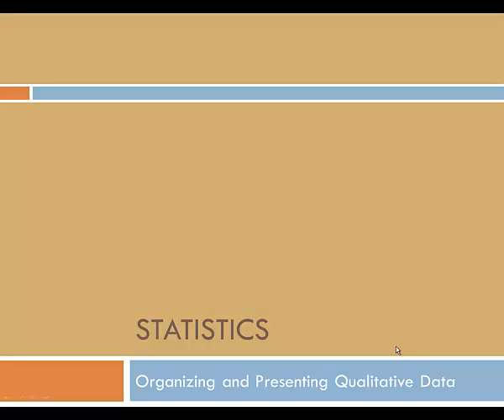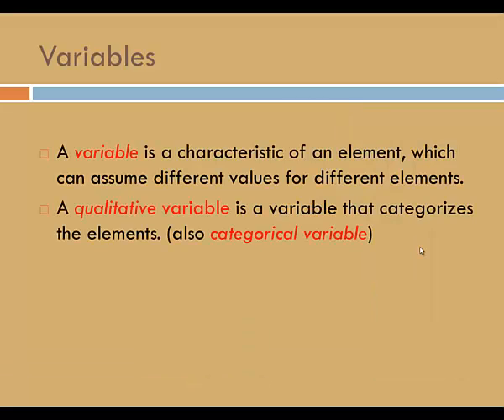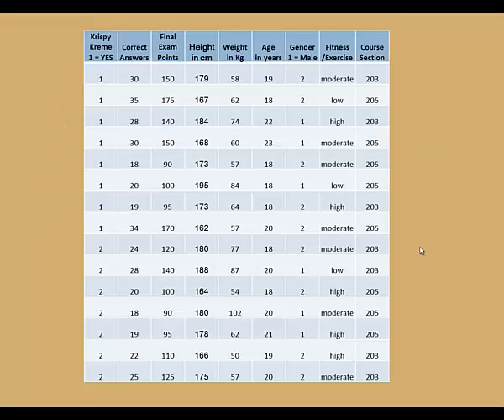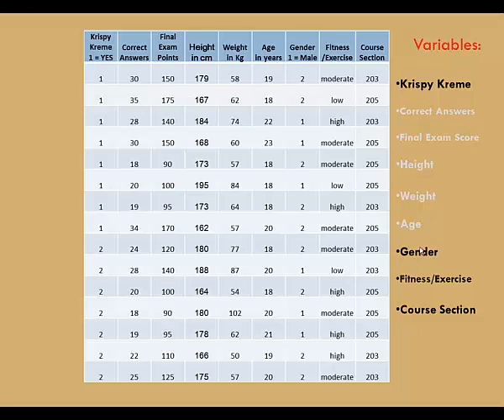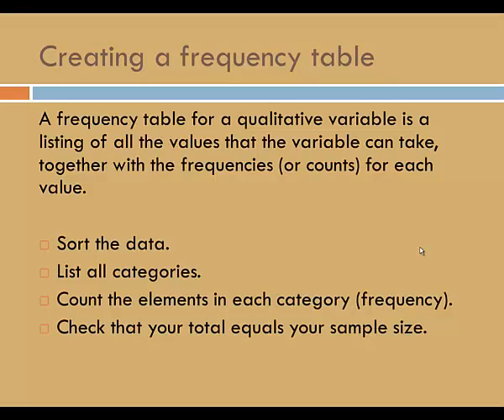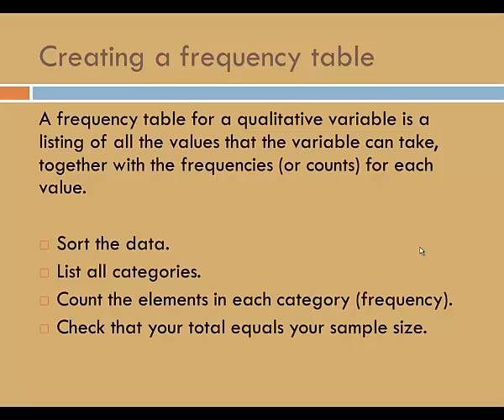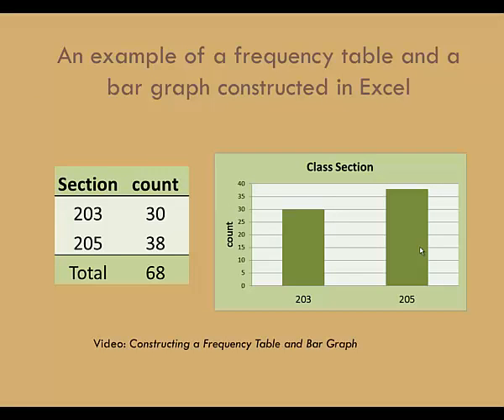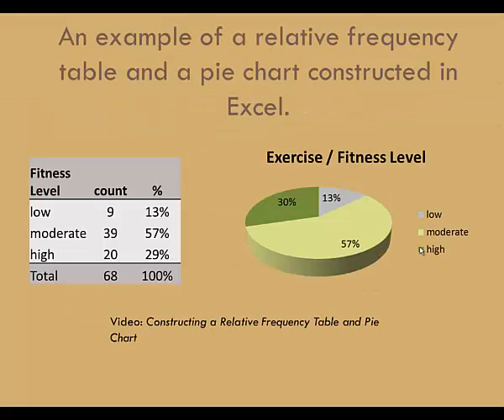Organinizing Qualitative Data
Topics include: qualitative, or categorical variables, frequency tables, relative frequency, bar graphs, and pie charts.